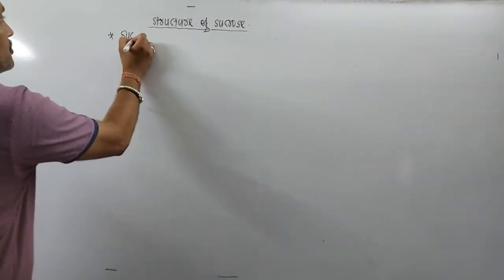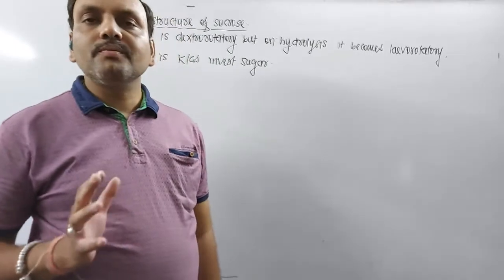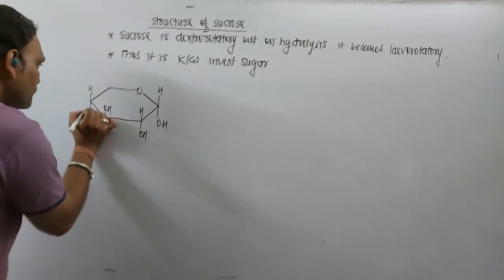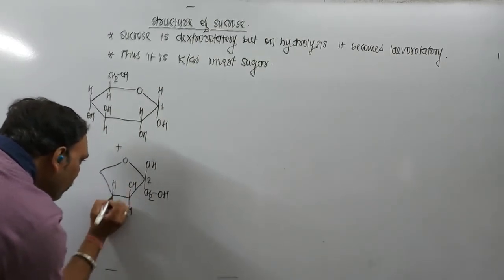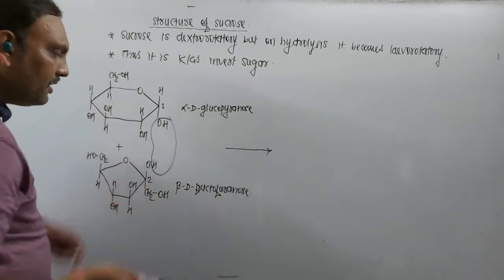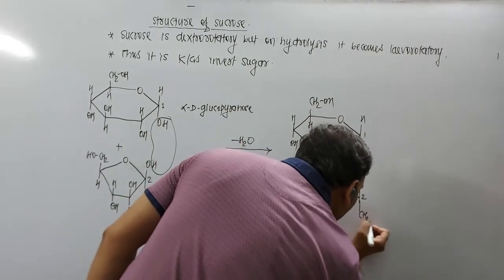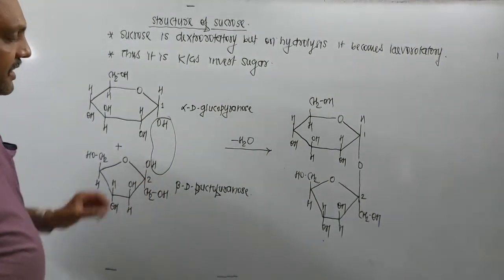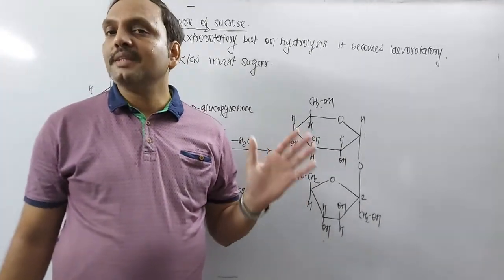Structure Of Sucrose // Haworth structure of Sucrose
In this video,cyclic structure of sucrose is explained.
structure of sucrose
structure of sucrose maltose
lactose
structure of sucrose class 12
structure of sucrose class 12 in
tamil
structure of succinic acid
structure of sucrose malayalam
structure of successbiomoleculesbiomolecules class 11 biologybiomolecules class 12